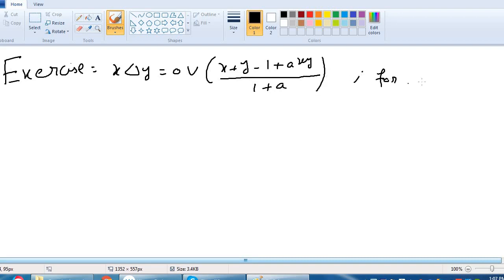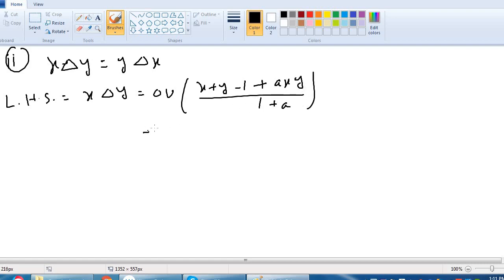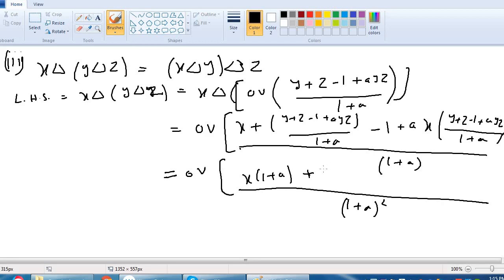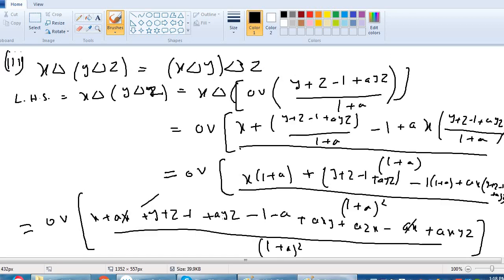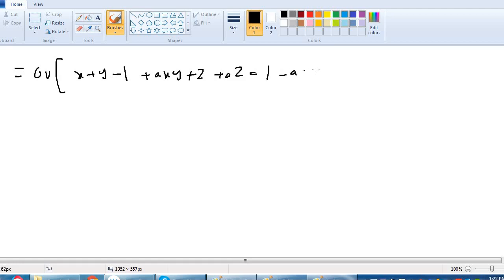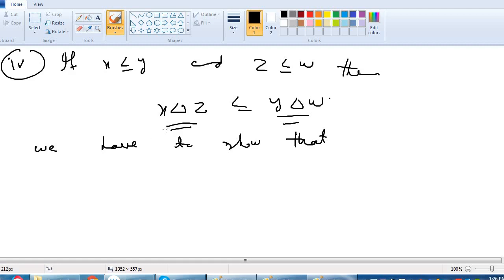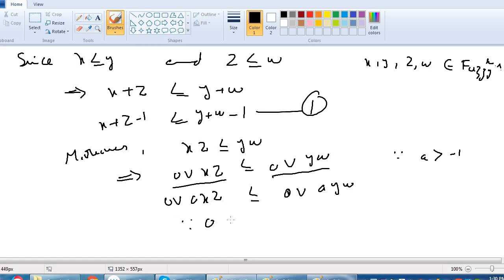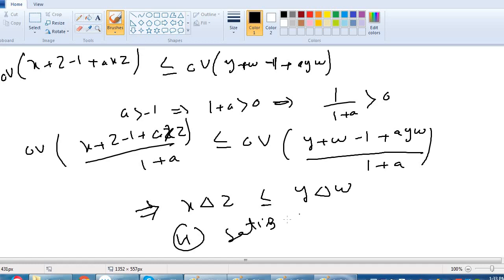MTH645 - Lecture 20